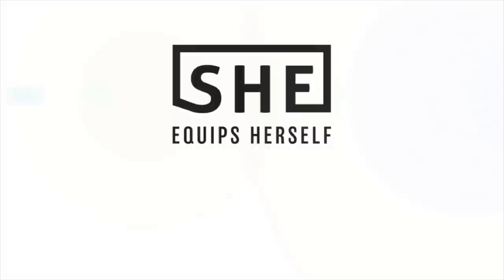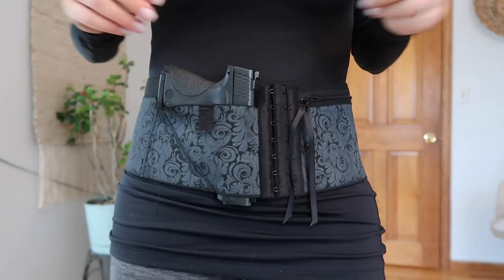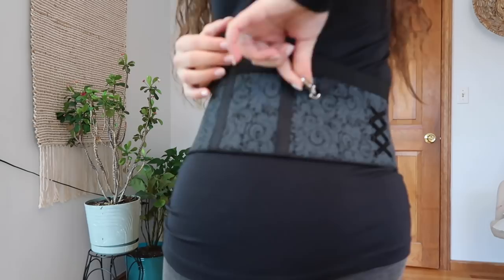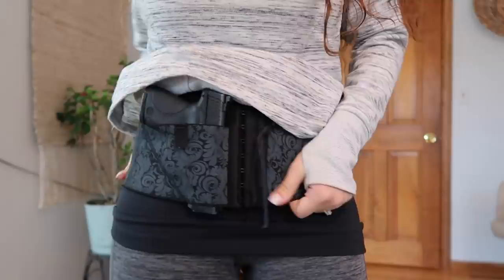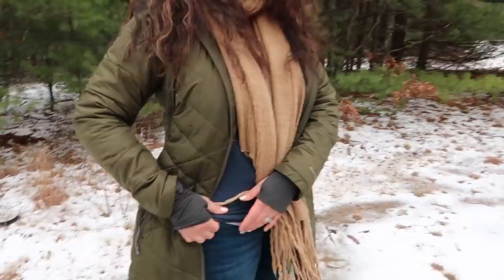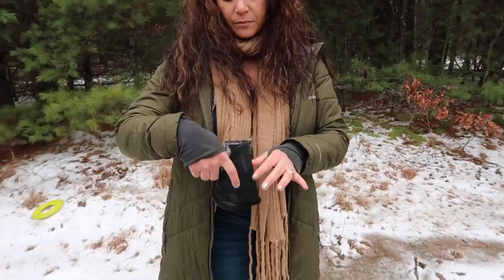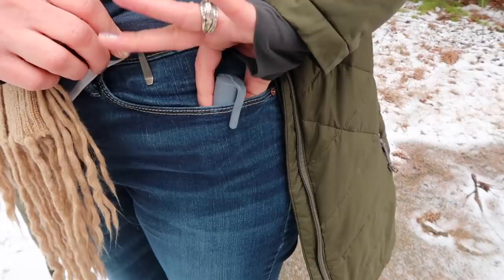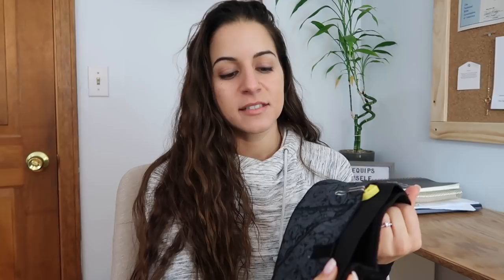12 DAYS OF CARRY 2020: Day 10 // My SISTER’S favorite holster!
I’m uploading 12 videos starting December 26th showing you my daily concealed carry! My own little twist on the 12 days of Christmas :) I’m also doing a DAILY giveaway! For each of the 12 videos, I’ll be giving away 1 POM pepper spray! See details below to enter!

G I V E A W A Y:
○Must be 18 or over
○Must be US resident (No MA or NY, sorry!!)
○Winner will be chosen at random and announced in next video

M Y  E D C  G E A R:
Sticky Holsters

W R I T E  T O  M E:
Stavroula Avramidis
430 Franklin Village Drive